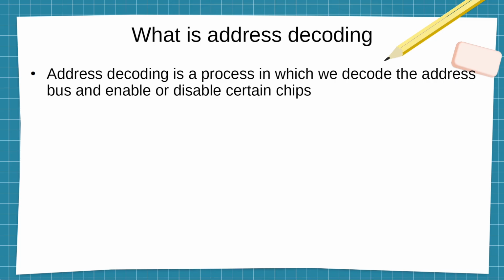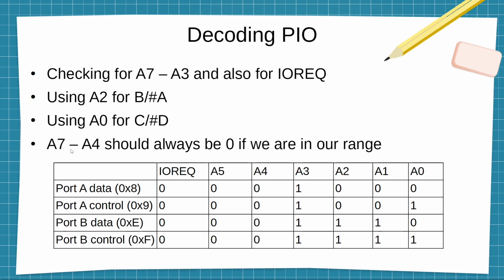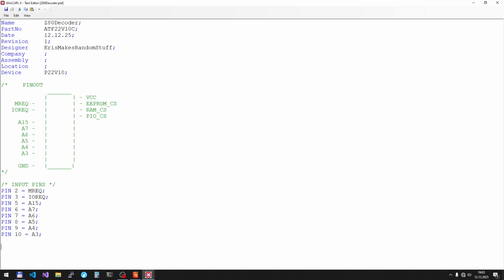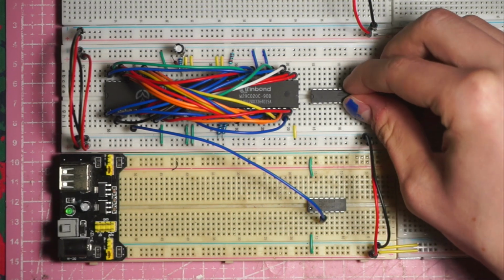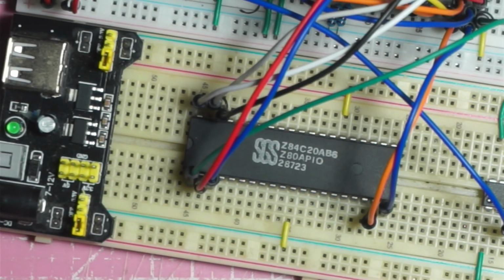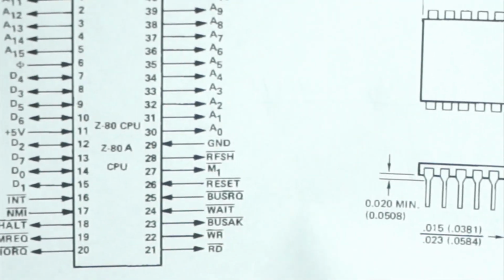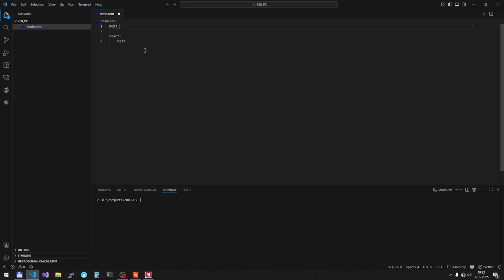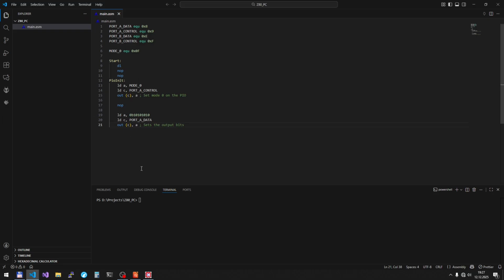Address decoding and PIO - Z80 with Bread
In todays video, I am going to make an address decoder with CUPL and connect a PIO module to it